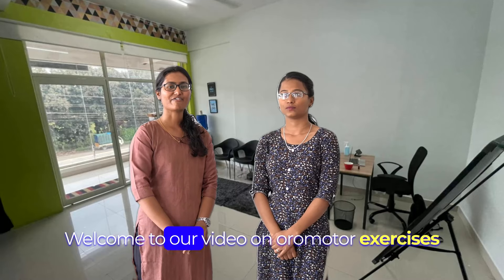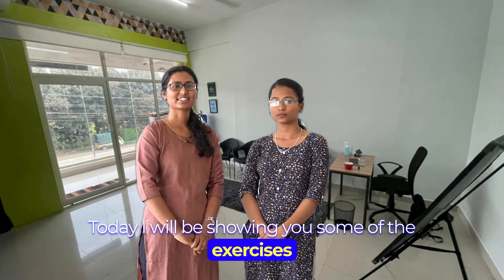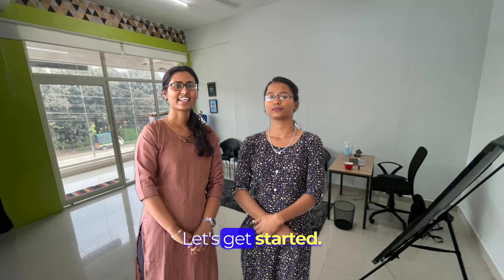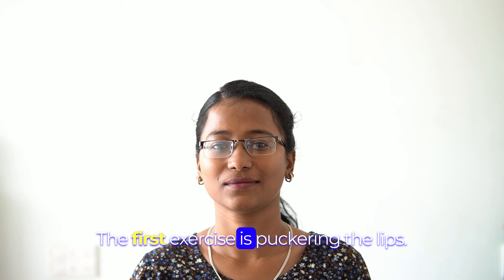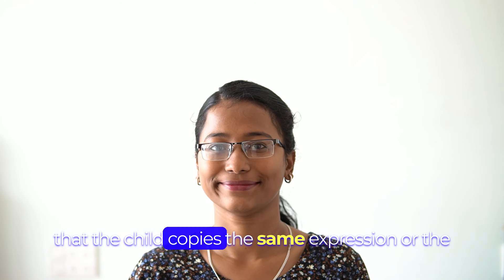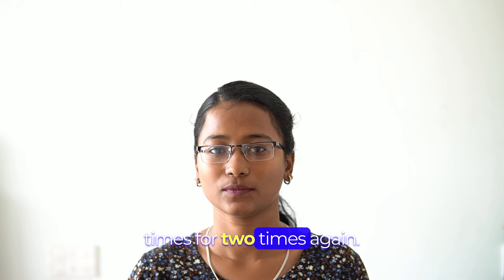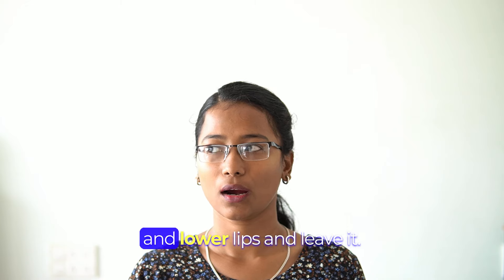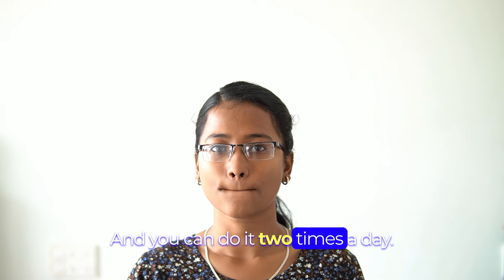Orofacial exercises for kids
🌟 Unlock your child's full potential with our exciting Oromotor Exercises for Kids! 🌟

Is your child ready to embark on a journey of development and fun? Join us in this engaging video as we explore the world of orofacial exercises designed specifically for kids. Our expert-led activities are not only entertaining but also promote essential oromotor skills crucial for speech, swallowing, and overall oral development.

🚀 Key Highlights:

🎨 Creative Play: Discover a variety of interactive exercises that seamlessly blend play with purpose. From facial expressions to tongue twisters, each activity is crafted to enhance your child's oral motor skills while having a blast.

🤹‍♀️ Speech Enhancement: Unleash the power of language development through specially curated exercises that stimulate the muscles involved in speech production. Watch as your child gains confidence in articulation and communication.

🍎 Holistic Development: These orofacial exercises go beyond speech – they contribute to the overall development of oral muscles, fostering better eating habits and oral hygiene.

🤸‍♂️ Active Participation: Join us in the excitement! Engage with your child as we guide you through each exercise, making it a family-friendly activity that promotes bonding while nurturing important motor skills.

👉 Ready to embark on a journey of oromotor discovery? Hit play now and watch as your child flourishes through the power of play-based learning!

Let's build a foundation for a lifetime of success together! 🌈✨